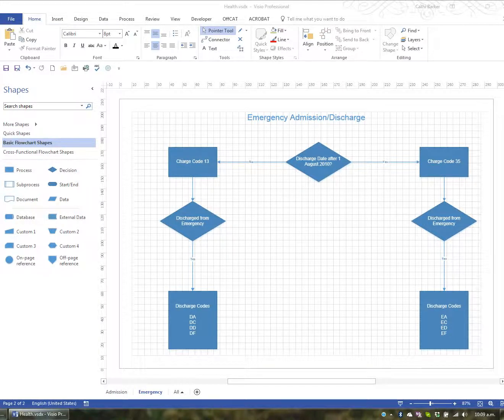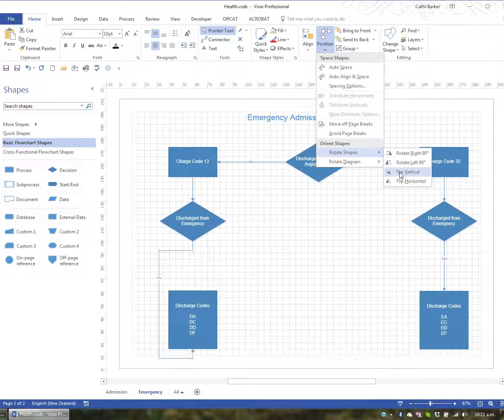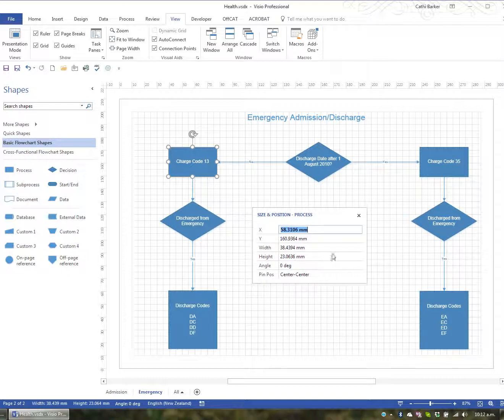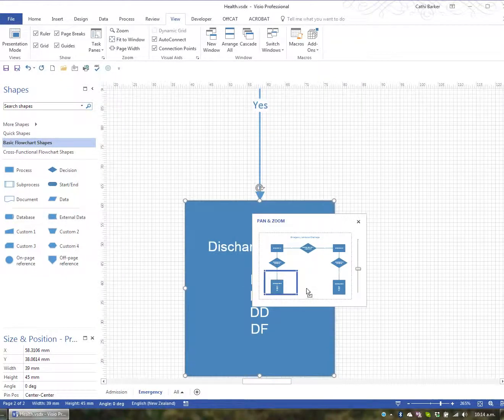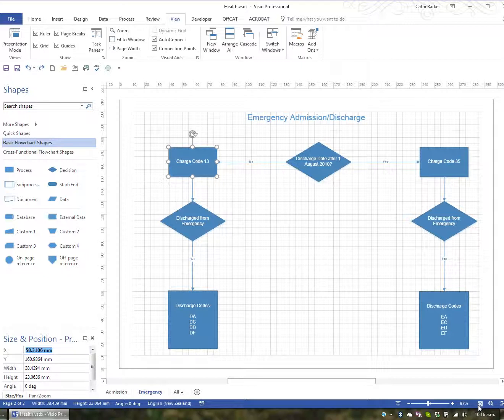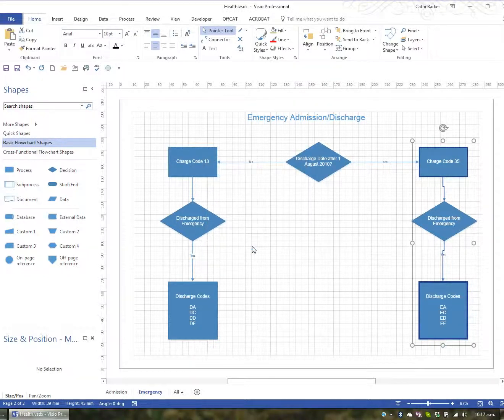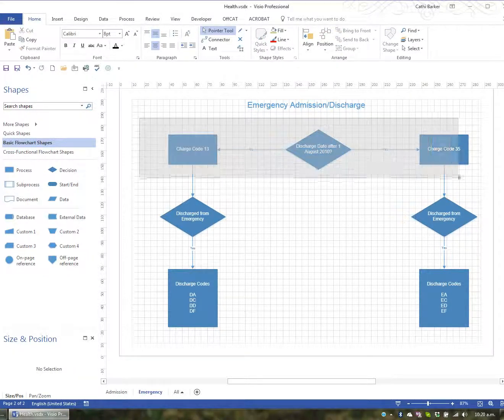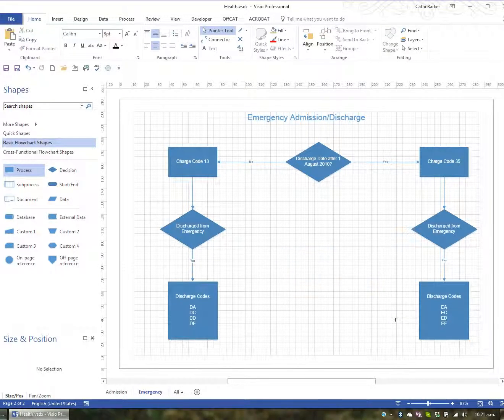Microsoft Visio - Video 9 Tools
Microsoft Visio